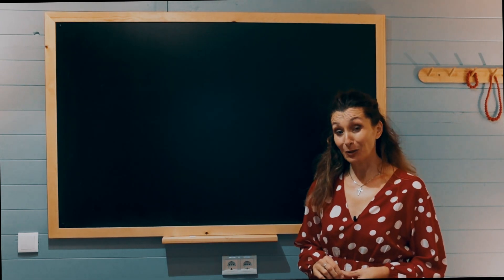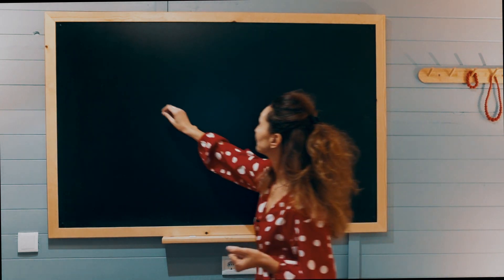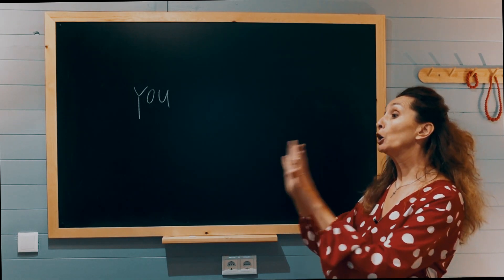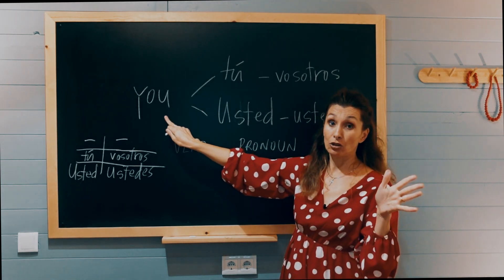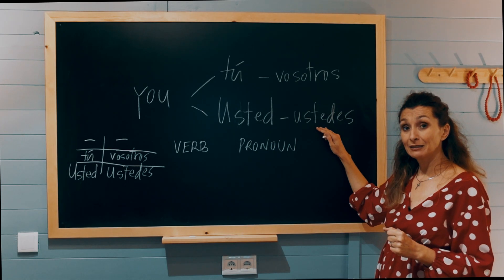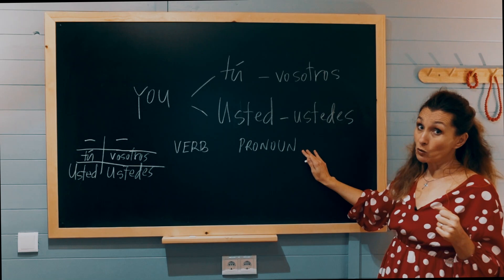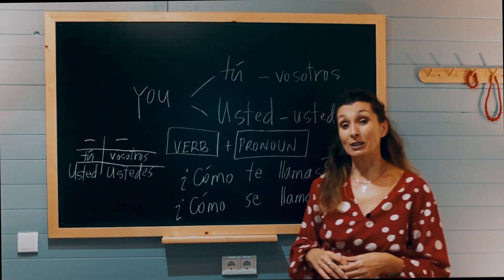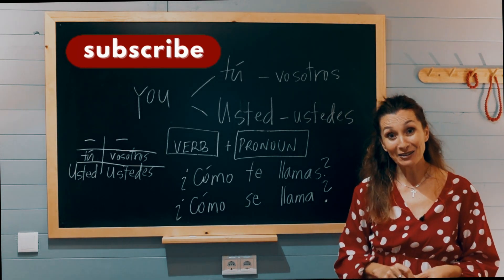When to use TÚ and when USTED - And how your choice affects what you say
In this video, I'll be explaining the two ways of addressing people in Spanish - tú and usted. I'll cover when to use each one, as well as how it affects other aspects of the language such as verb conjugation and pronoun usage.

Tú is used in informal situations when speaking with people we know and are close to, while usted is used in formal situations, such as when speaking to strangers or people who are higher up in hierarchy.

Understanding the appropriate use of these forms is essential to speaking Spanish with proper respect and politeness, and I'll provide plenty of examples to help you master this aspect of the language.

By the end of this video, you'll have a better understanding of the nuances of Spanish and be better equipped to communicate with native speakers. ¡Vamos!

See you in the next lesson! ¡Hasta la próxima!